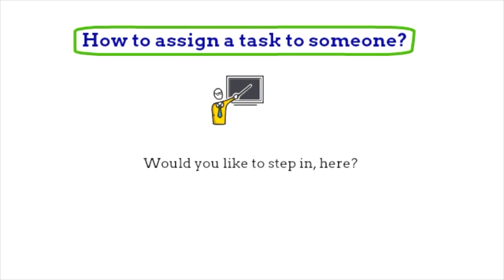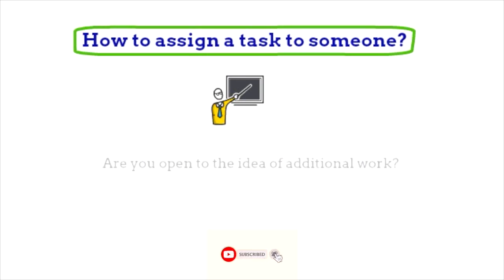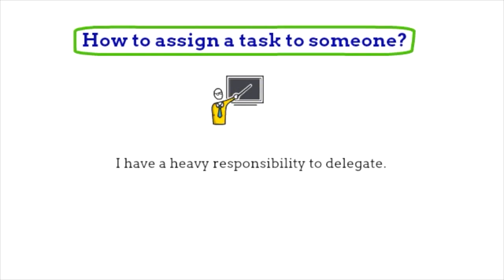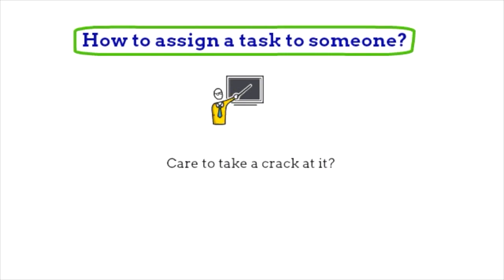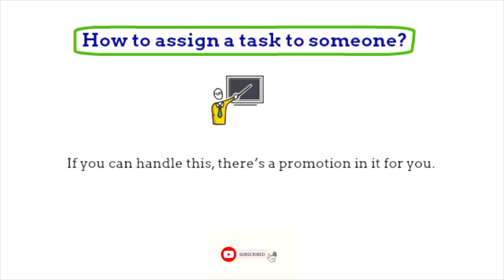HOW TO ASSIGN A TASK TO SOMEONE | ENGLISH PHRASES | ENGLISH FLUENCY | SPOKEN ENGLISH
Hello everyone
In this video you will find more than 15 phrasal verbs commonly used by english natives. These are used in everyday life.  If you have enjoyed this video, show us some support and click that LIKE button.